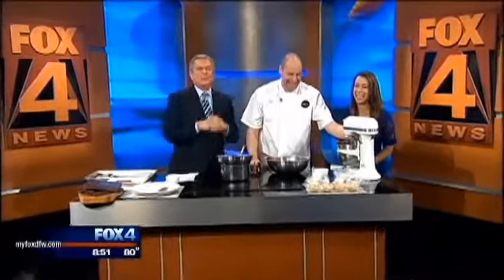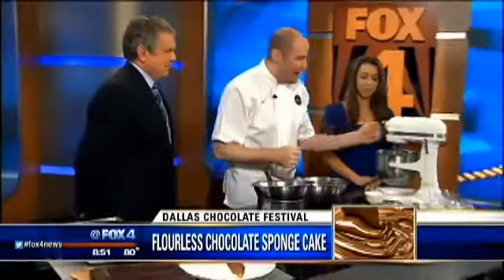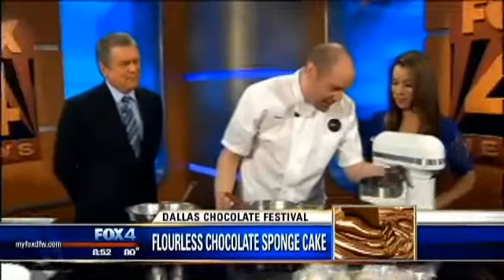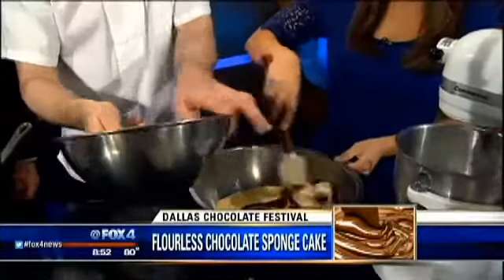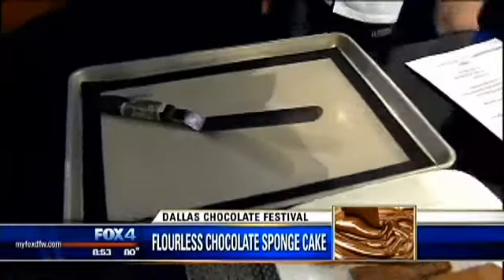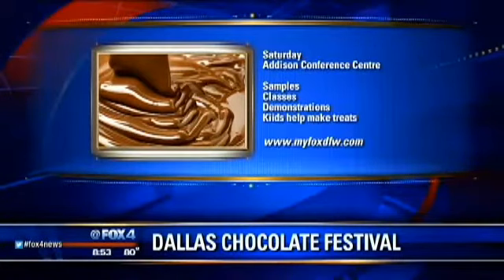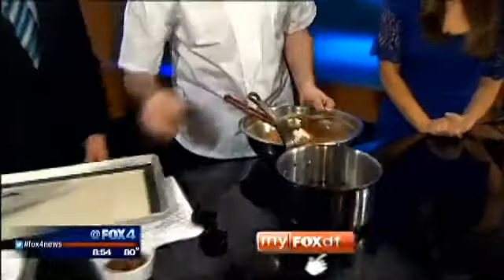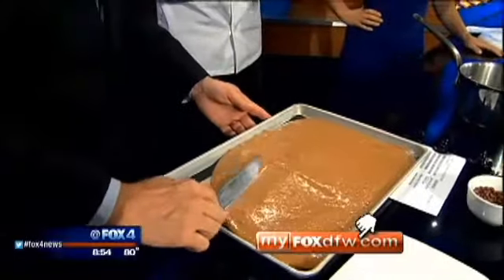Flourless Chocolate Cake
Pastry Chef David Collier from Spoon Bar &amp; Kitchen joins Good Day to promote the Dallas Chocolate Festival.